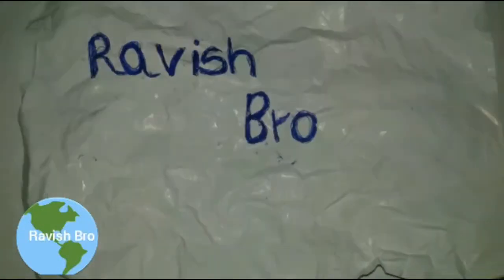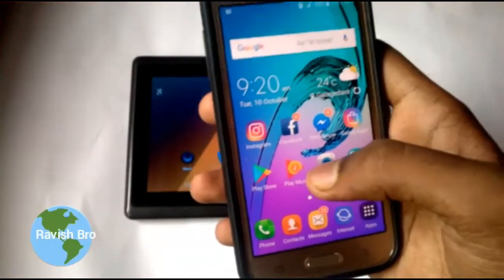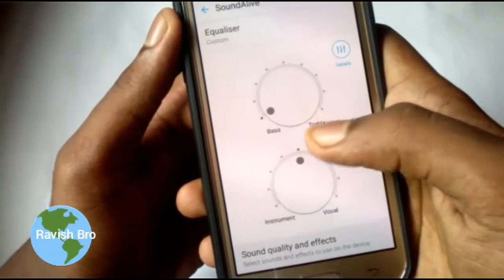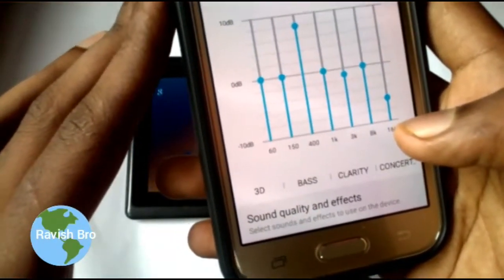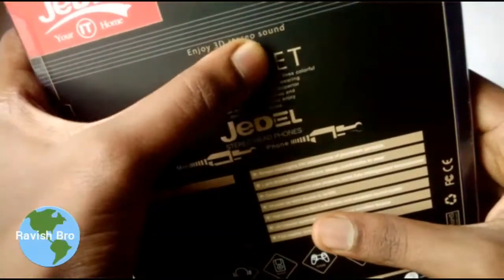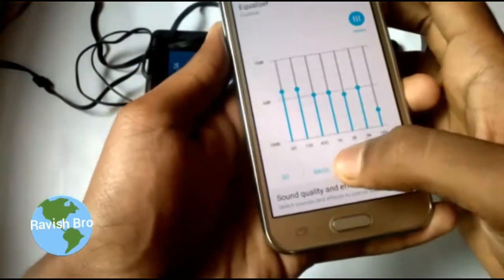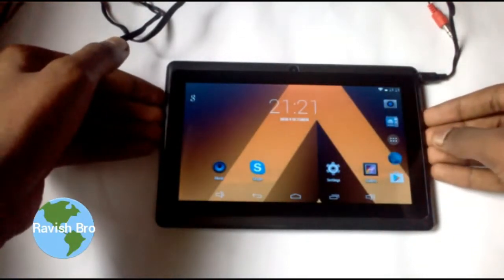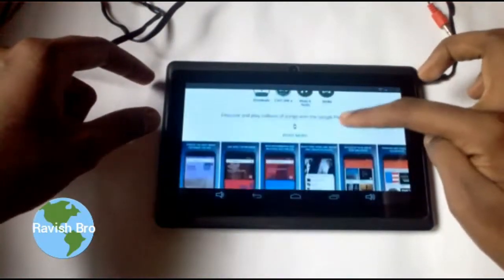3D music any android phones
3D music any android phones